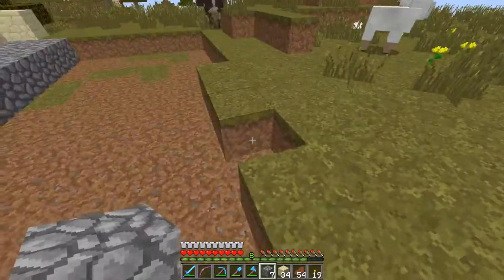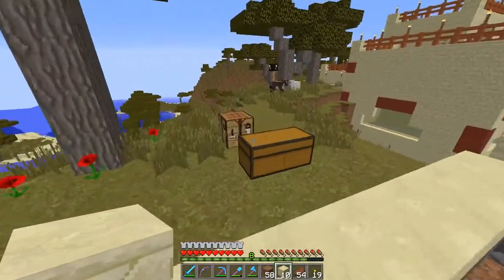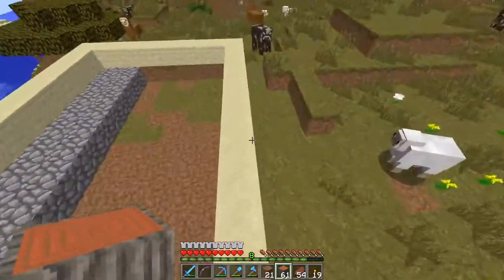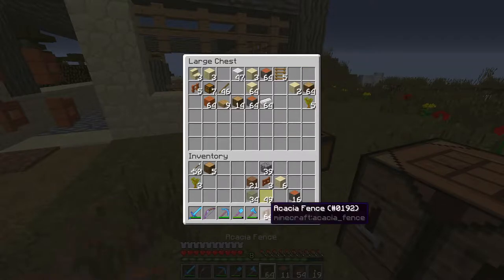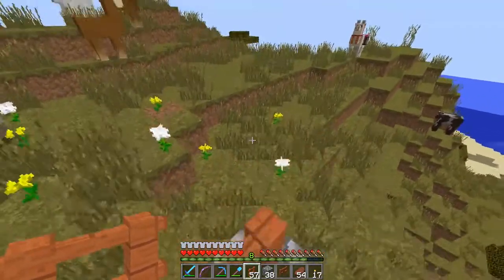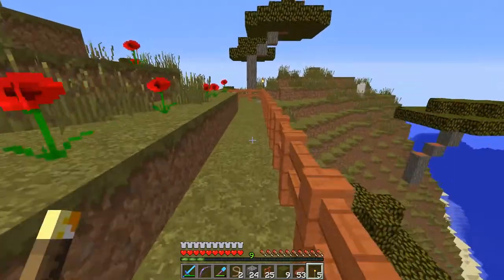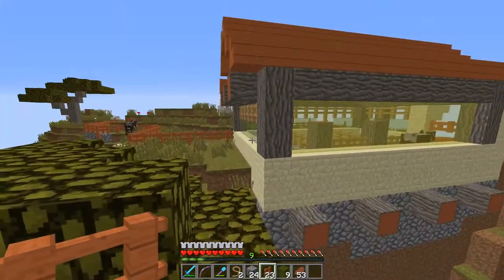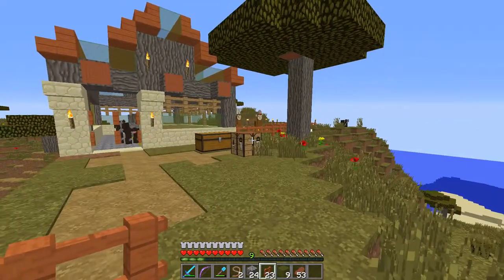Lets play Minecraft Episode - 249 Llama House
In today’s Lets Play, I work on adding a llama stable on the hill

Original footage recorded June 2017

Video recorded using:
OBS Studio  64 bit
Version 18.0.1

Video edited using:
Blender 2.76